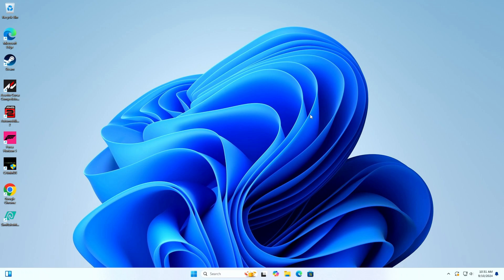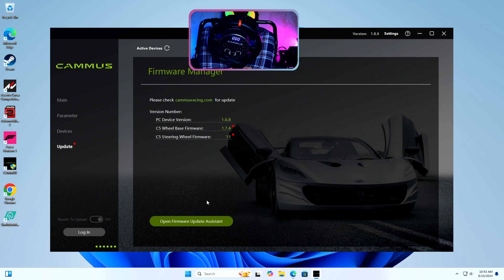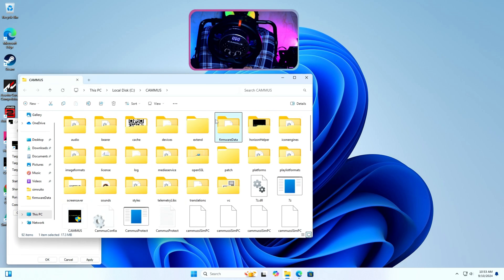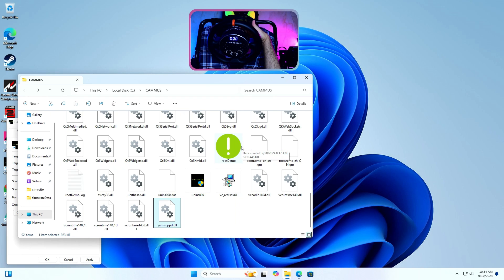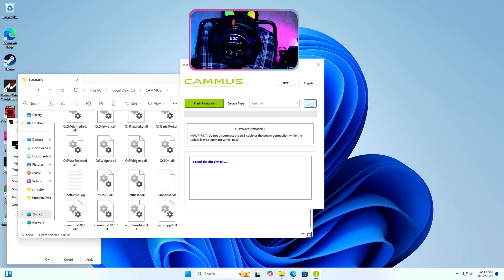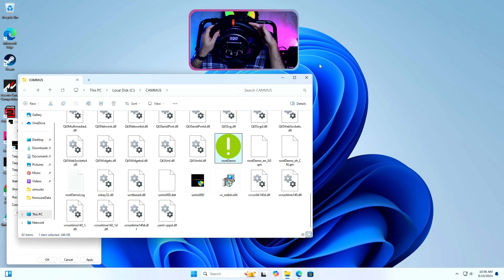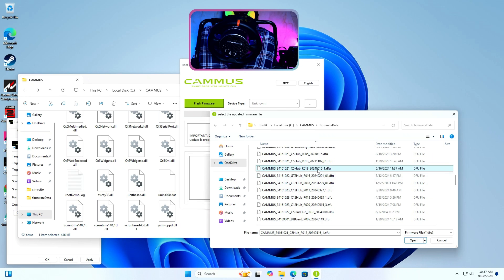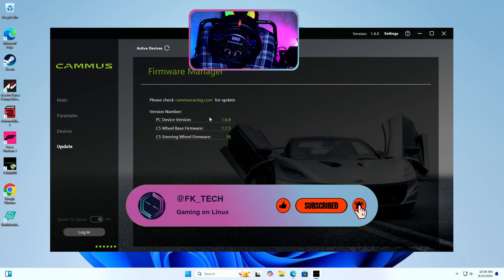Cammus Firmware Flashing Tutorial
In this video I will be showing you how to manuall flash firmware of Cammus Wheels using their rootdemo flashing tool.

🎮 Featured Gear 🎮
Handheld: OrangePi Neo
Handheld: Steam Deck
Dock: Hagibis Steam Deck Dock with 2.5g Lan
Gaming Device: Minis Forum UM790 Pro
Cammus C5 Steering wheel with Logitech G920 Pedals & Gear Shifter
Thrustmaster HOTAS One
Game Controller - 8BitDo Ultimate
Game Controller - 8BitDo Ultimate 3-Mode Xbox Controller

This video and Channel and Video are for viewers 14 years older and up. This video is not made for viewers under the age of 14. No Games Or Applications Are Included Or Added On Or To Any Device In This Video